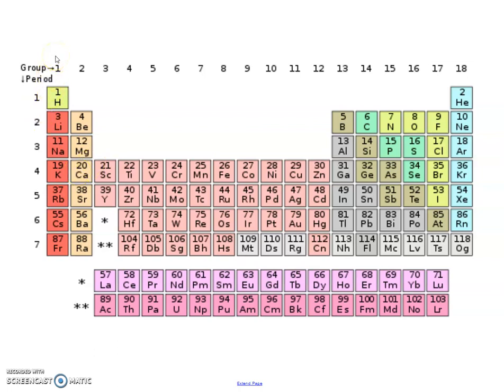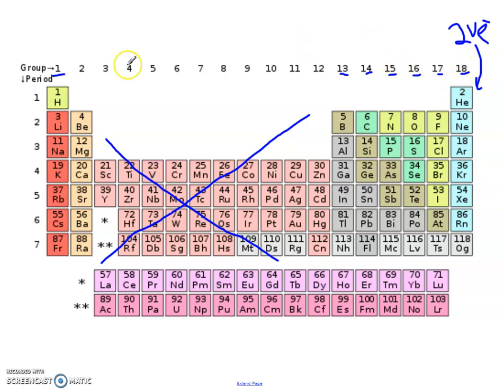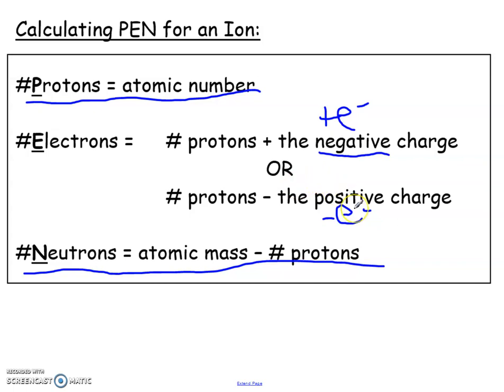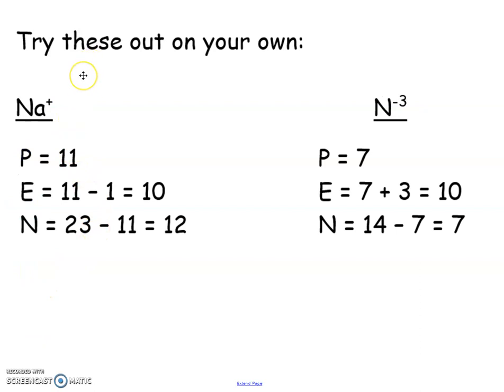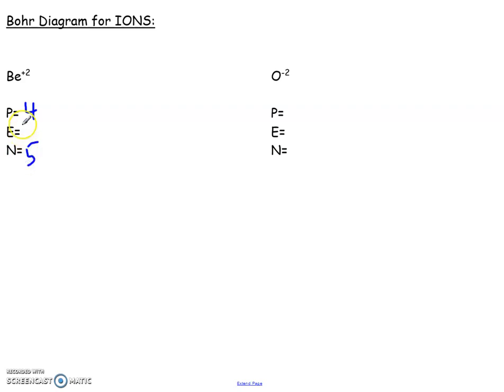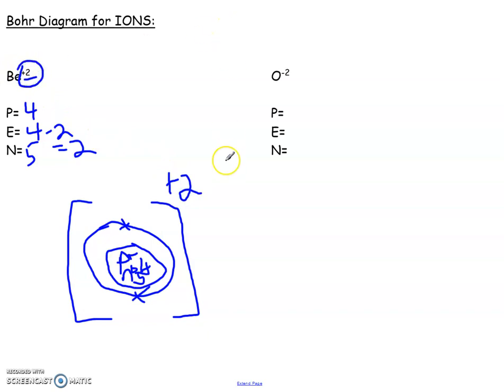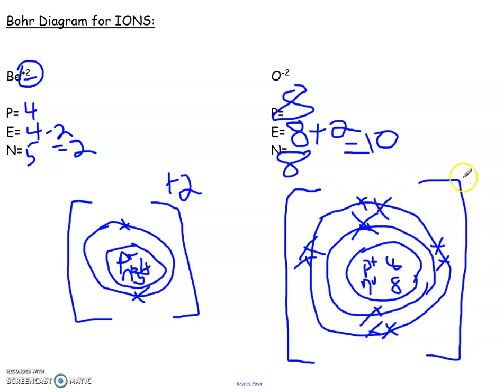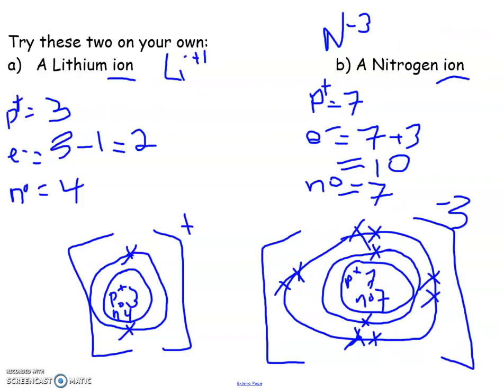Ions part 2